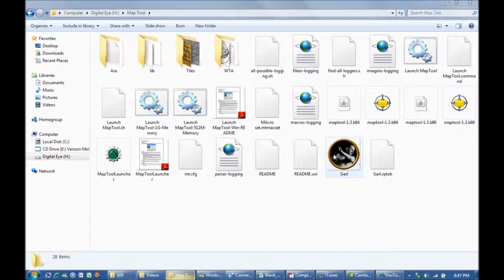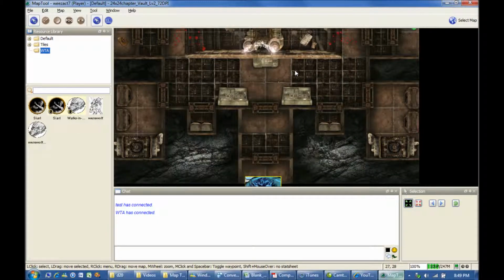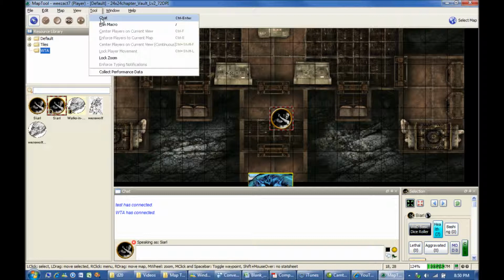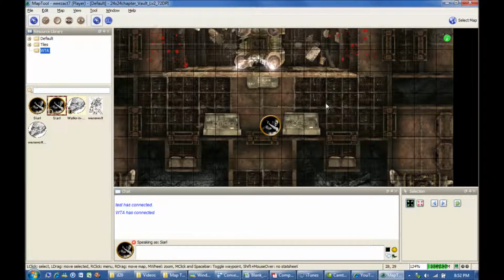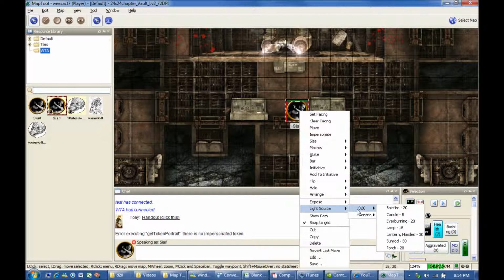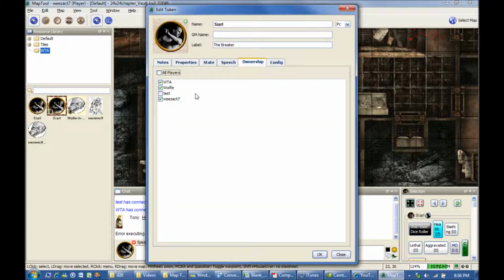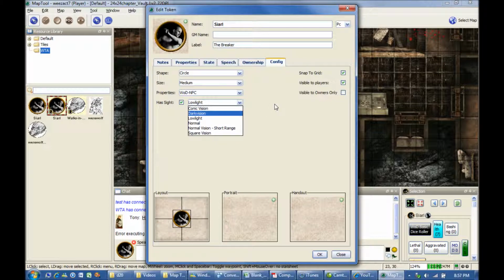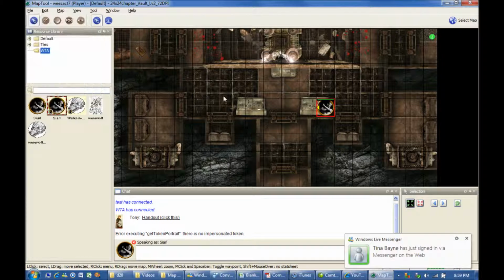Maptools Tutorial 1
A quick tutorial on joining a server and some basic things to do in MapTools as a player. NOT a very comprehensive tutorial, just meant as some basic information to get my group started.